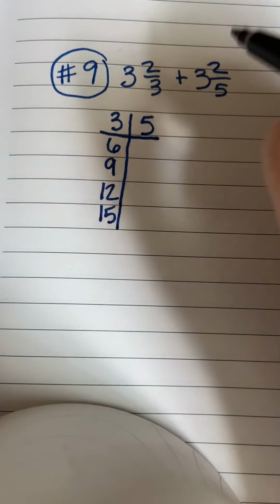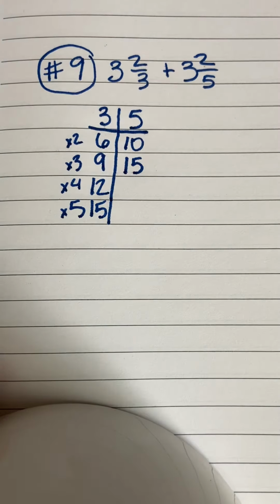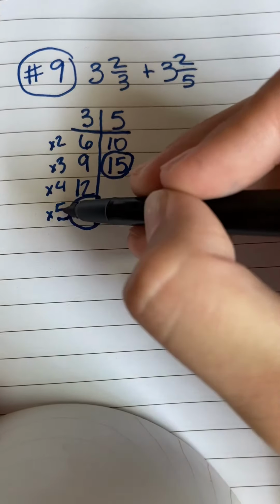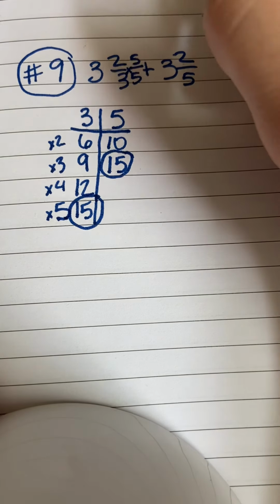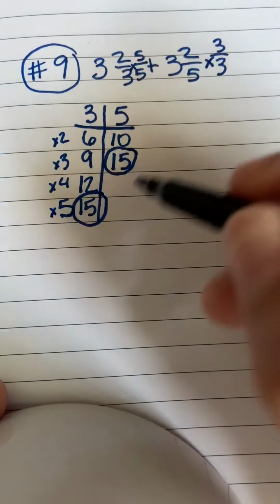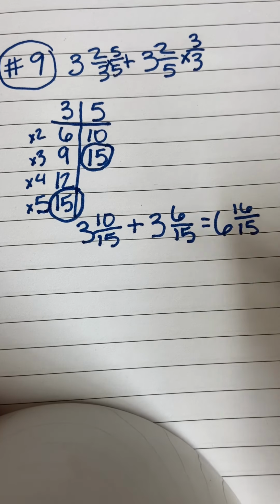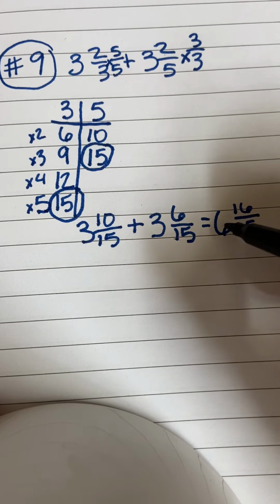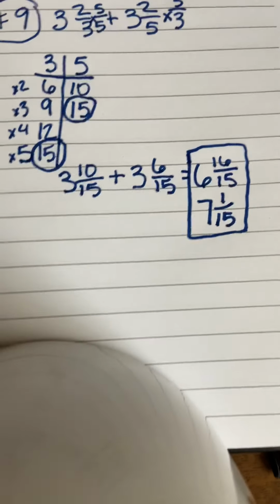Day 6 Problem #9